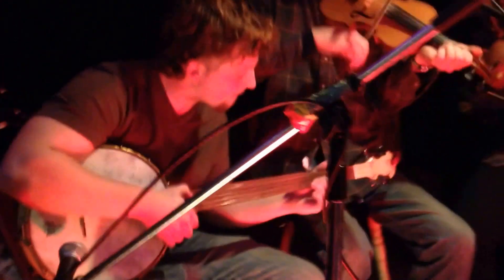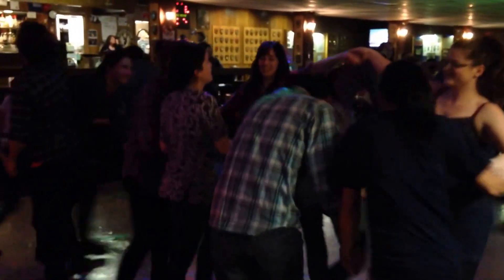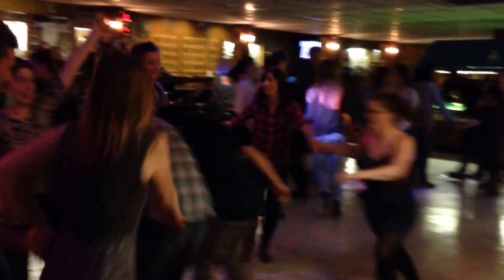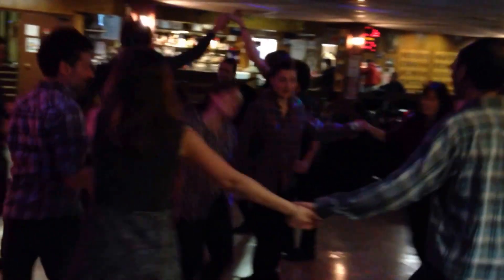Vancouver Wooly Bears Square Dance - General Garfield's Blackberry Blossom Fiddle Tune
Wooly Bears rippin it up at the Kitsilano Legion club on Brianne's birthday. Take a little peek then rip and snort!